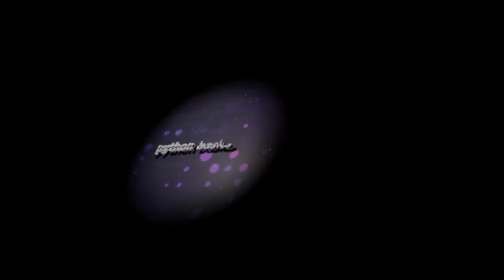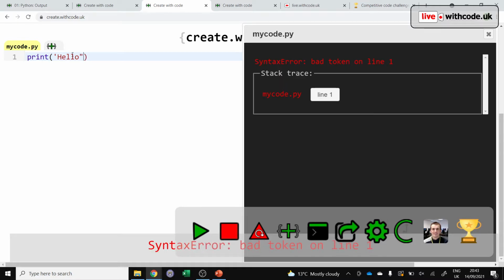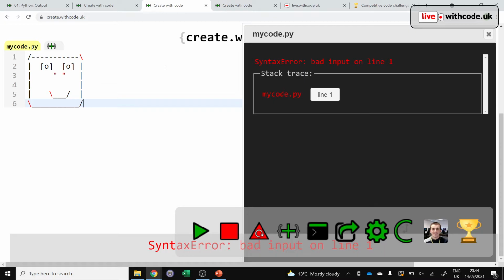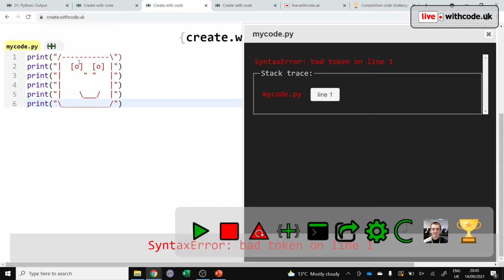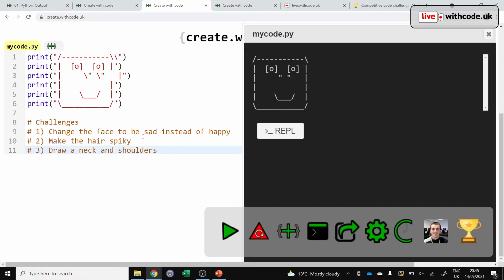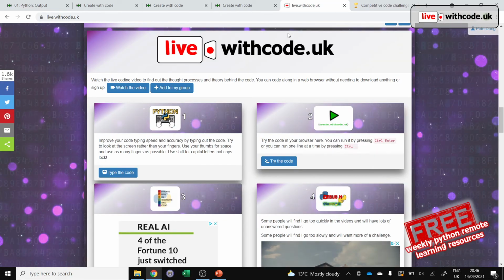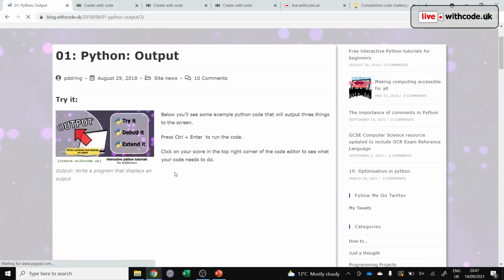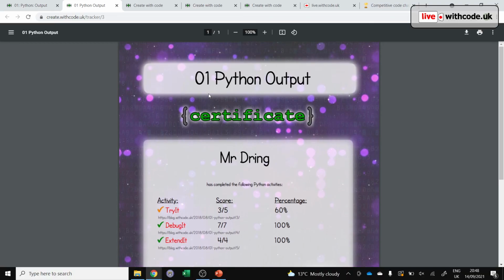Python Basics: Live.withcode.uk Season 2 Episode 1: Output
This week's video is the first in a new series which goes back to basics focussing on how to output text in python.

Links to free interactive remote learning activities:
1: Type out the python code as quickly and accurately as you can